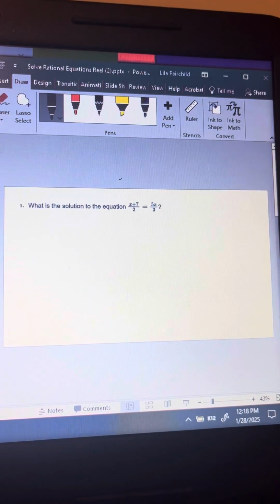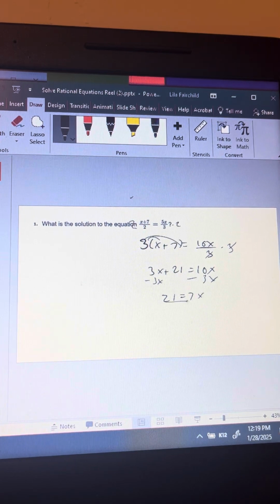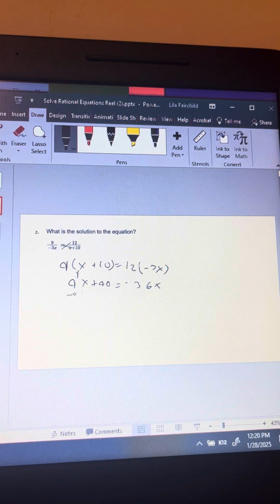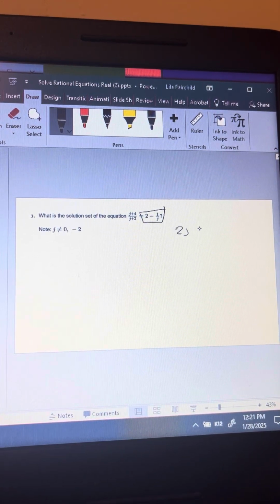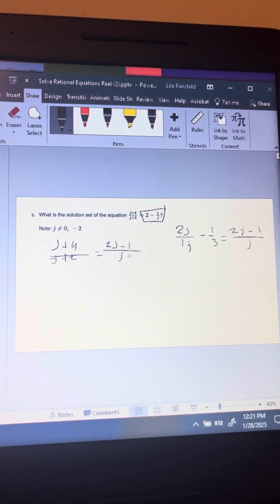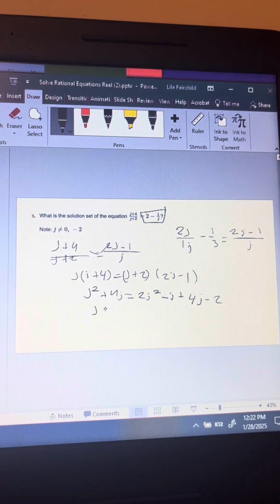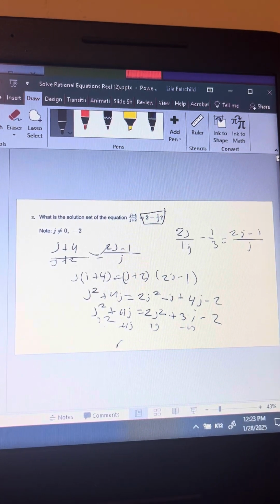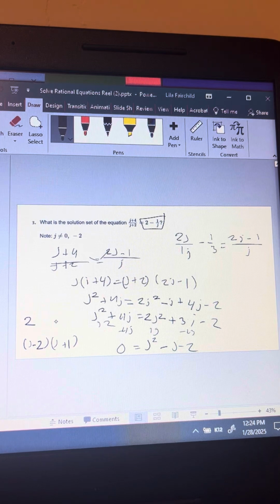Solving rational equations real